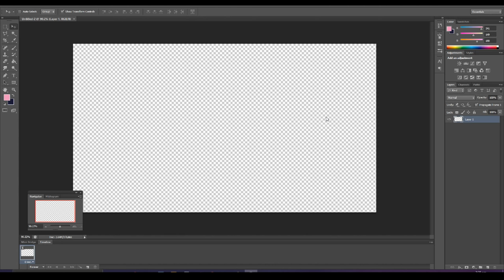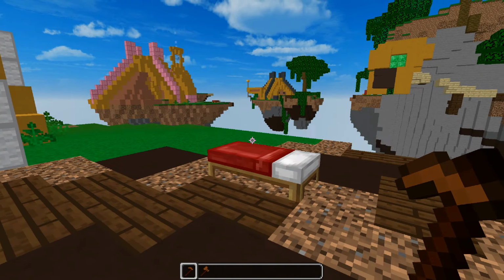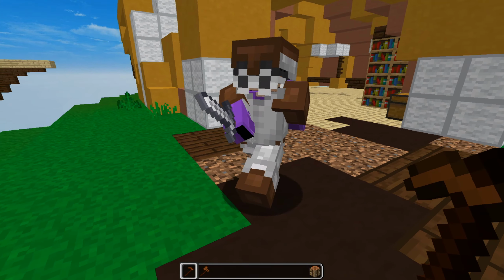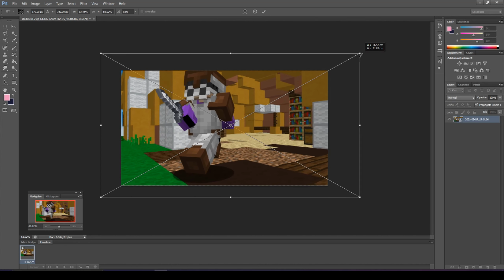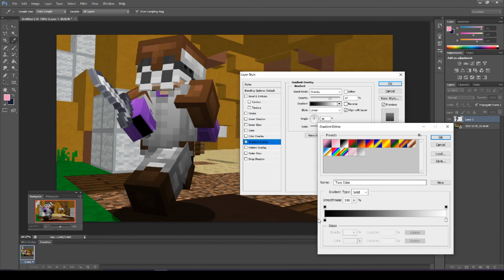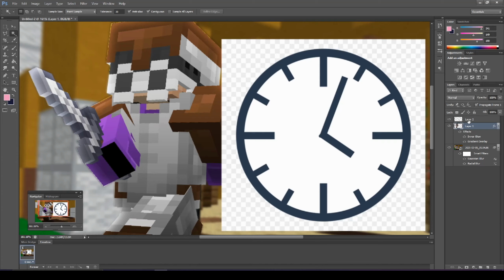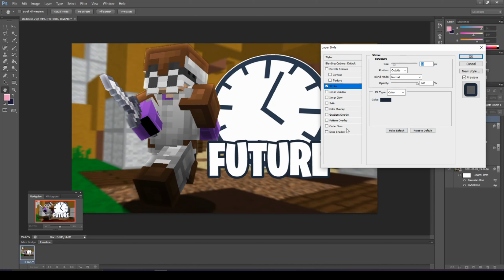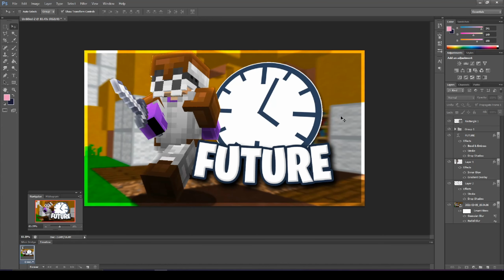How to Make Thumbnails w/ CUSTOM NPC Mod | Photoshop Tutorial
I wanted to show you guys how to make thumbnails with the custom npc mod for minecraft! It's a really useful mod especially when you want to make thumbnails for other people. I hope this tutorial helps you step-up your thumbnail making game and you can even ask questions or ask for thumbnail feedback in my discord server! (link below)

Come chill at Abby's Abode! (my discord server)

-x- TIMESTAMPS & HELP -x-

0:00 - Intro
1:03 - Custom NPC Installation

1:27 - How to download Hypixel maps

2:02 - Intro to Custom NPC Mod
2:26 - General NPC Setup
3:14 - Rotation of NPC
4:22 - NPC Inventory (Armor and Items)
5:12 - extra thing idk how to describe..
5:27 - Posing NPC
6:57 - Taking the Screenshot

7:54 - NPC Mob Cloner
9:16 - Intro to Photoshop Part

10:11 - Adjusting Screenshot
10:59 - Masking MC Character
10:23 - Blending Options for Character
14:49 - Blurring Background
16:13 - Adding a Photo (& making it look cool)
18:52 - Text & Fonts

20:17 - Layer Style for Text
21:47 - Warping Text
22:21 - Color Correction
23:47 - Border
24:17 - Final Small Adjustment
24:33 - Finished Product & Saving
24:47 - Outro & Suggestions

-x- F A Q -x-

Keyboard? custom ;)
Mouse? Glorious Model O-
Mic? Samson C10UPro
What do you use to record videos? OBS Studio
What do you use to edit videos? Vegas Pro 17

Animal Crossing (GameCube) - Original Soundtrack - 1PM
6 AM Animal Crossing City Folk

QUALITY DESCRIPTION AM I RAIGHT?!?!?!